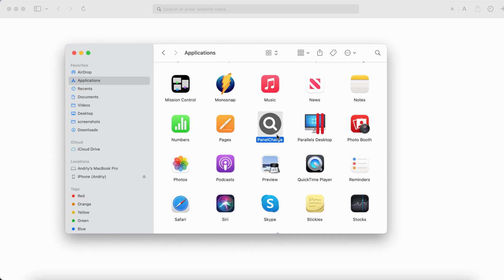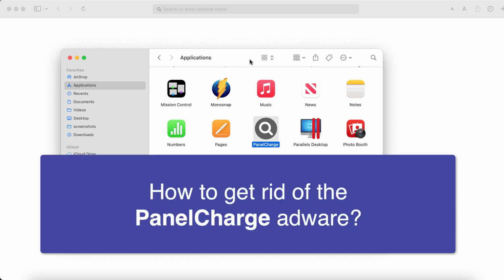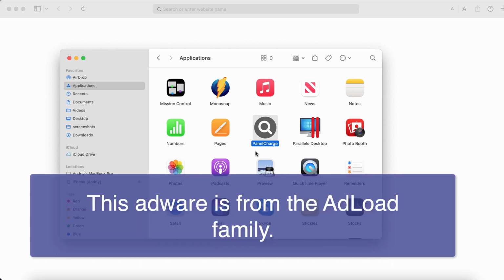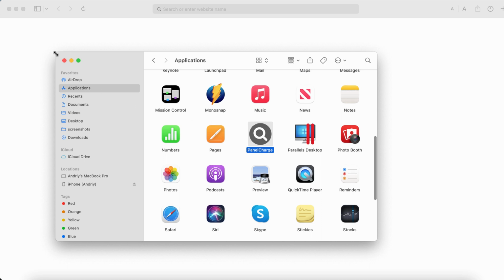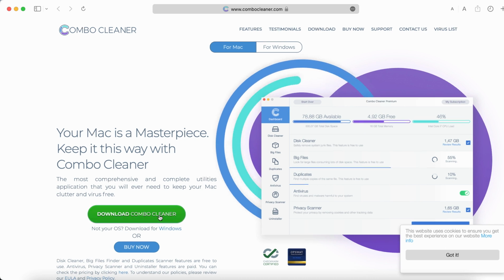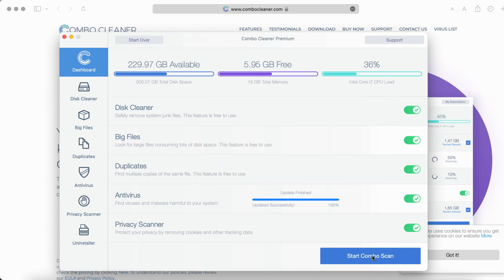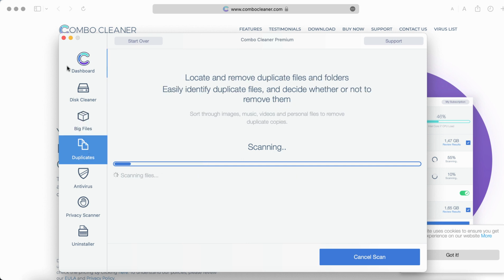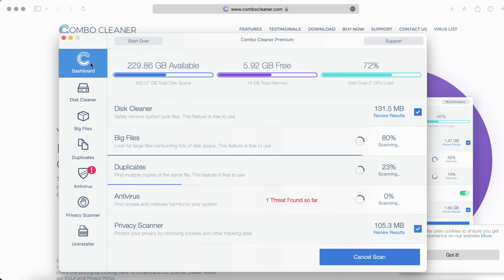PanelCharge adware removal (Mac).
PanelCharge stands for a new adware from the AdLoad family. The adware displays its numerous ads not related to the sites that you visit. It is often spread through integration with many free applications. In most of the cases users download and install it unintentionally. It is also spread through fake software or browser update alerts. Remove it with Combo Cleaner Antivirus or follow the manual suggestions provided in the video.